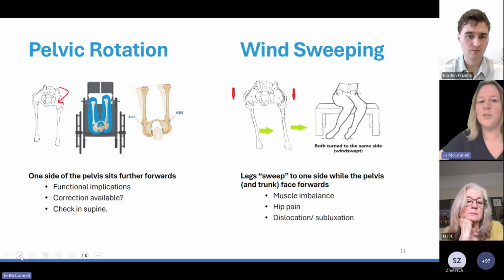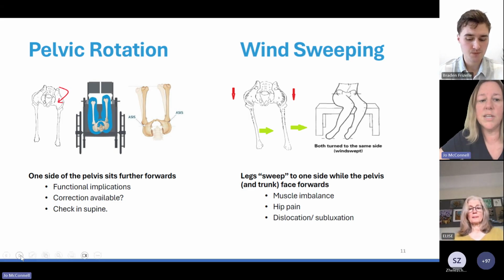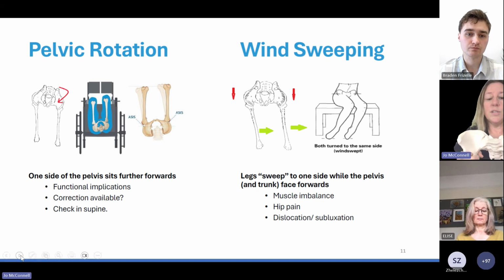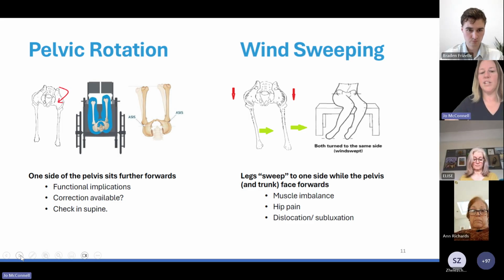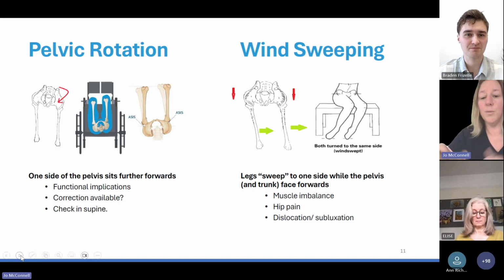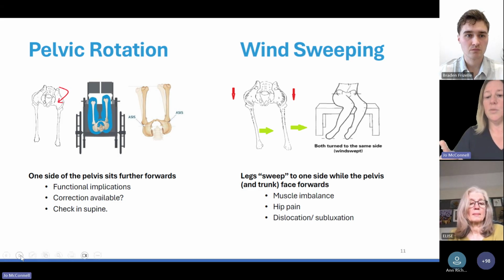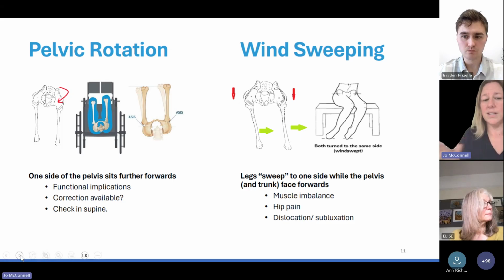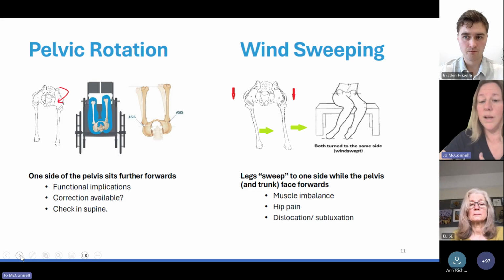Posture Webinar Snippet: Pelvic Rotation vs Wind Sweeping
This is a snippet from our webinar about all things pelvic rotation, windsweeping, and postural alignment.

Guest speaker Joanne McConnell, Independent Occupational Therapist, explains how to identify and manage rotated pelvic positions and wind sweeping deformities in seated patients.